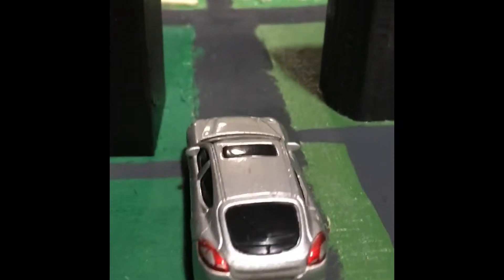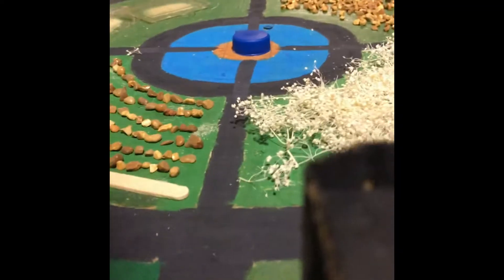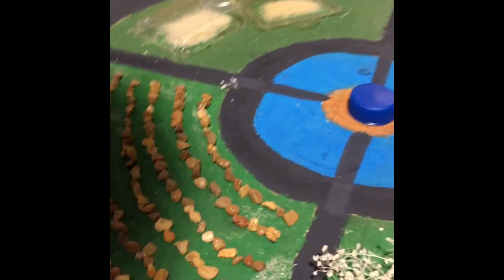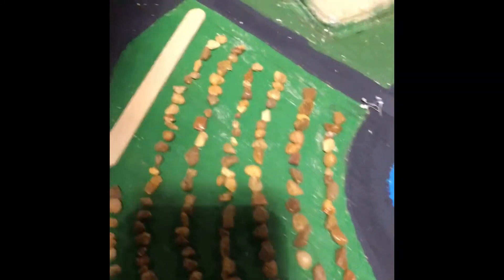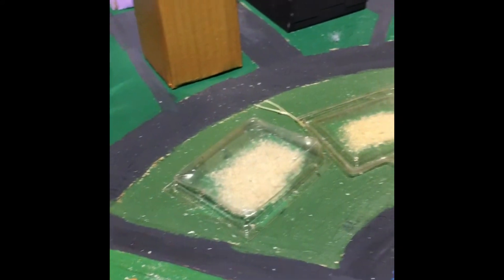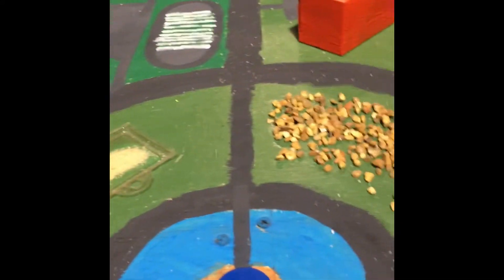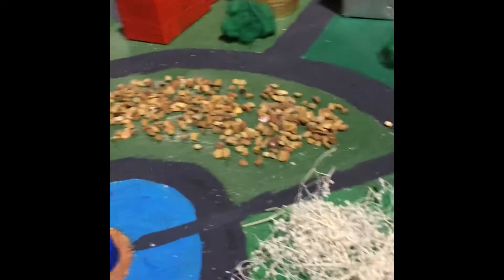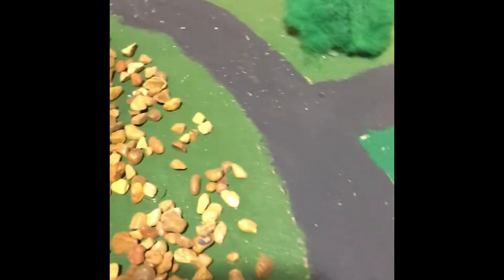Ville Verte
Student model of a sustainable Green City